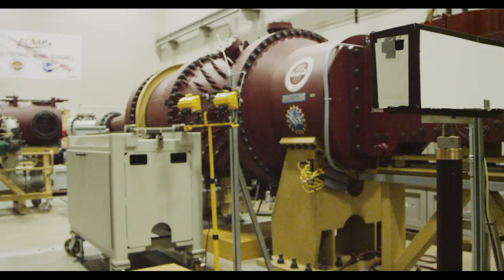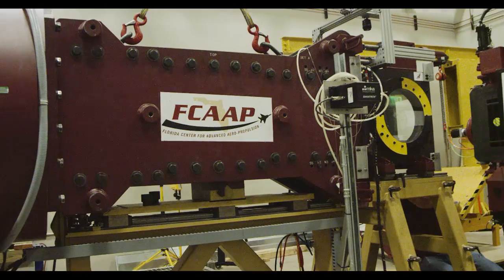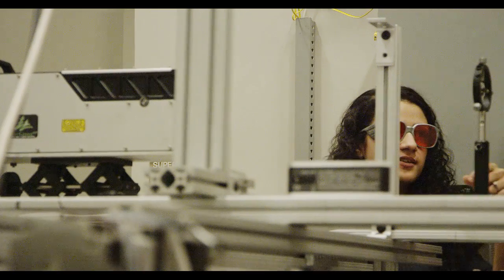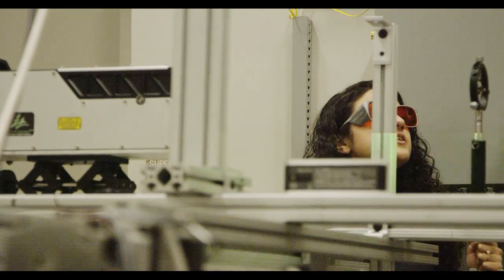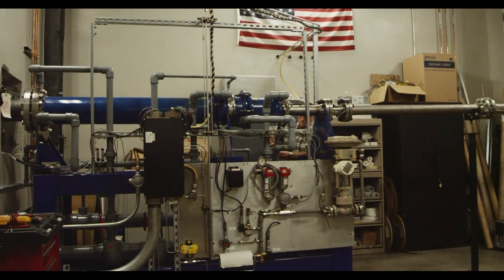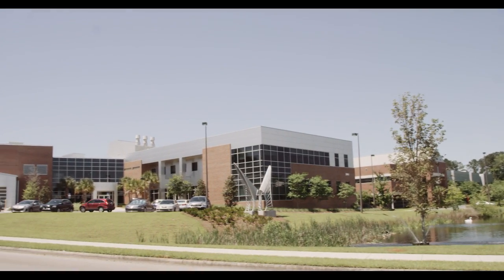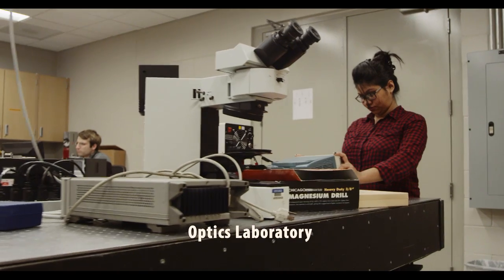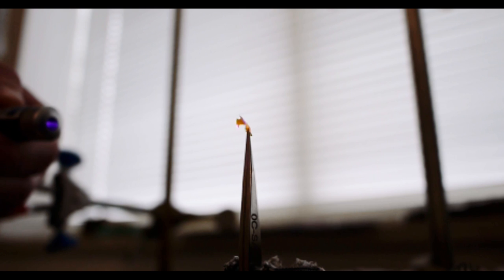FCAAPnew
FCAAP at the FAMU-FSU College of Engineering.

Created by Fred Rabbath.